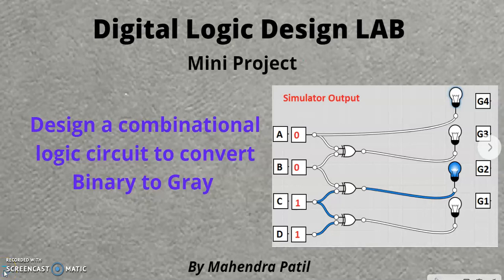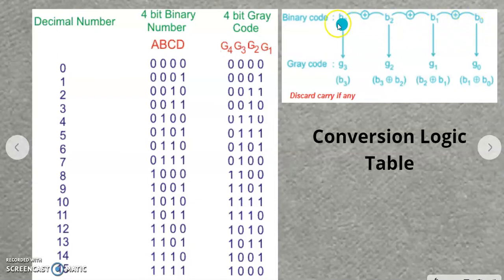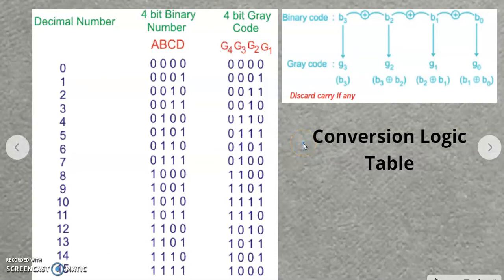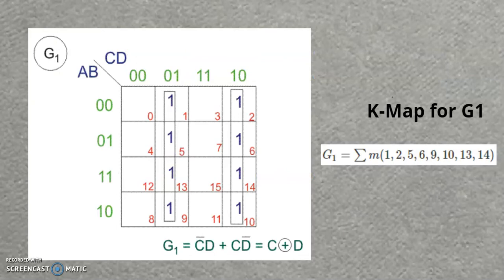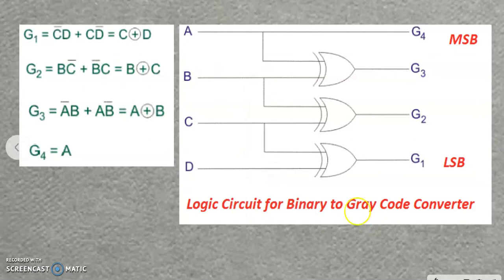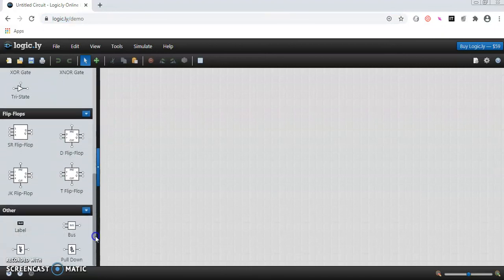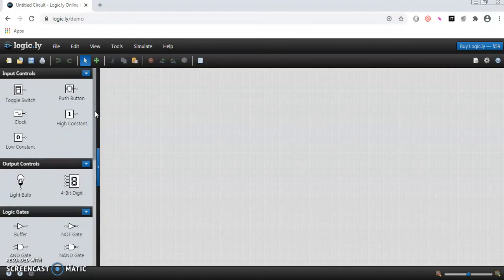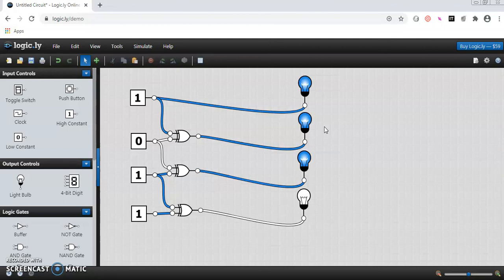Binary to Gray Code Converter (Mini Project, with Demo)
In this video you will learn, the concept of Binary to Gray code conversion.
Design a computational logic circuit and test it using a online simulator

The Complete demo of designing the binary to Gray code converter mini project is given.